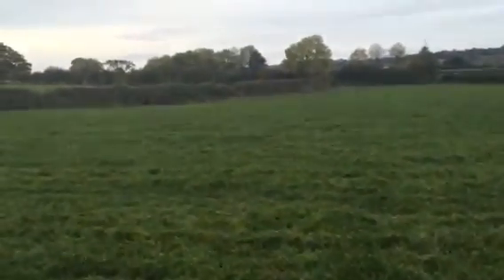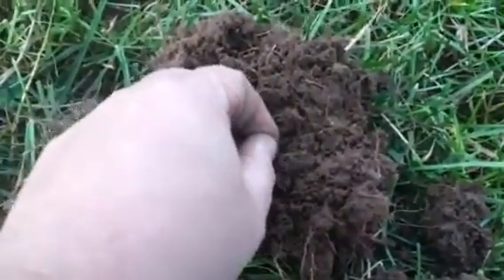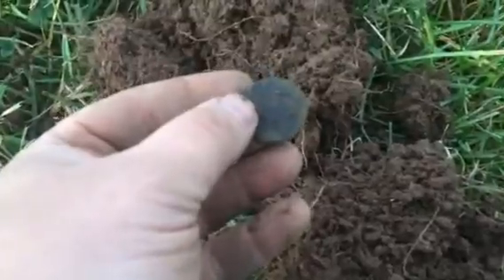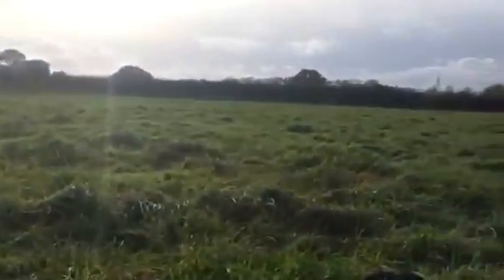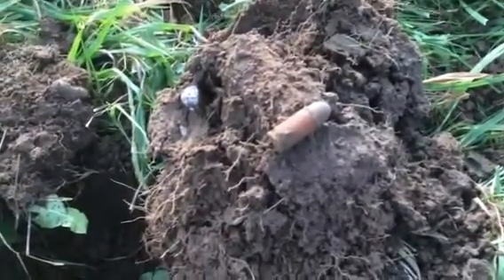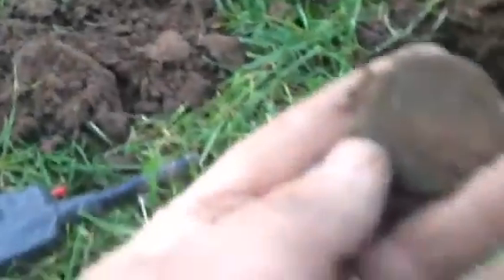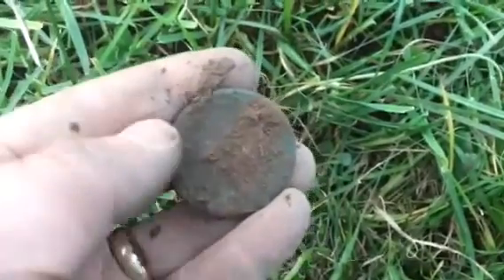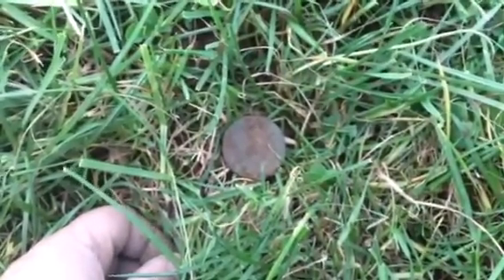My day detecting 25/10/15.....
Detecting, nothing unusual but nice to see a cartwheel penny at the end of the day.